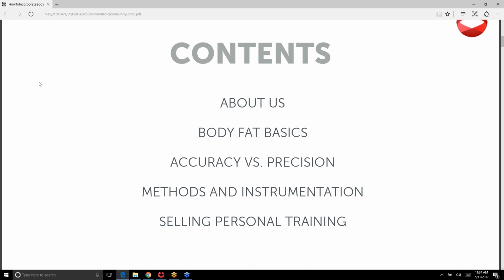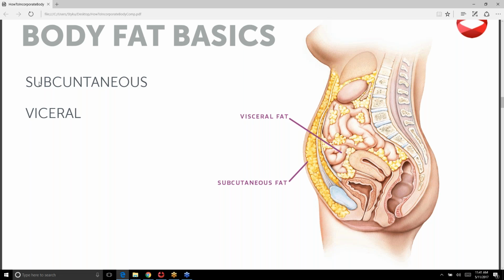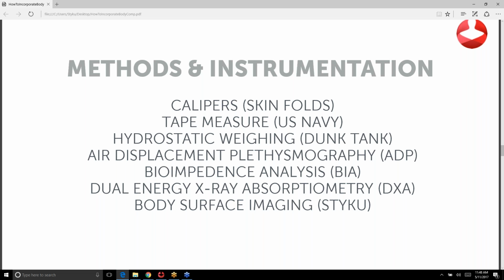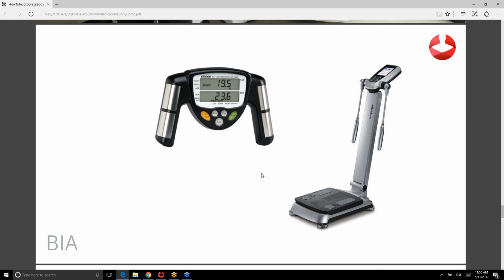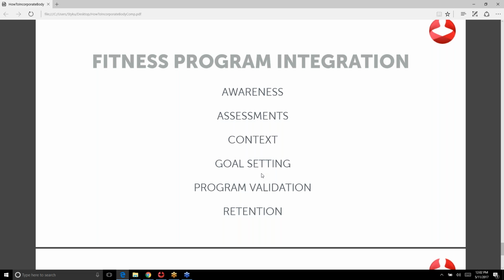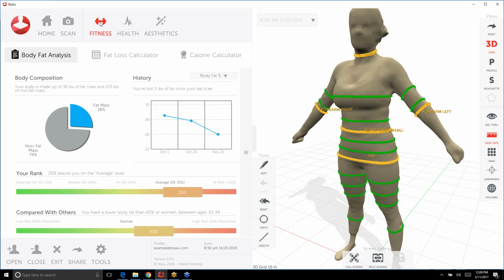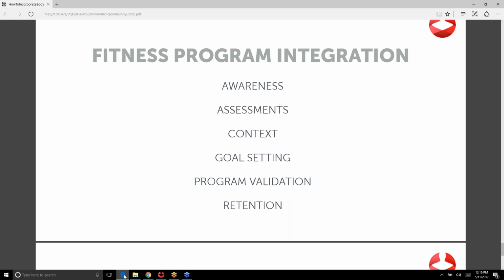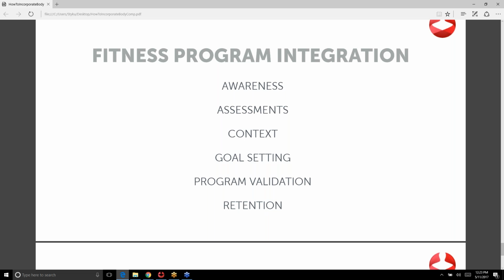How to Incorporate Body Composition into Your Fitness Program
Watch an incredibly informative webinar on the basics of body composition analysis and how to maximize the value of communicating body fat with your members. Hosted by Club Solutions and presented by Styku